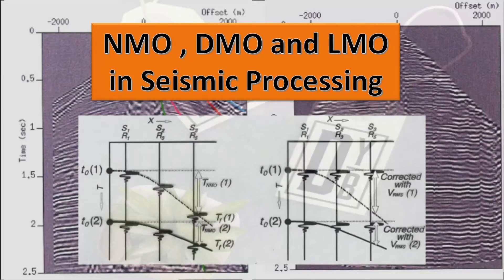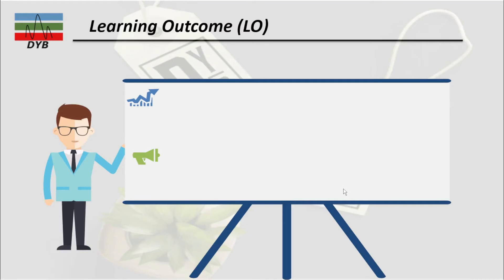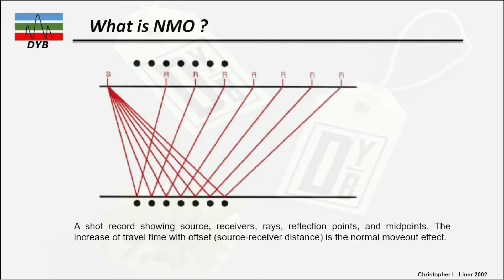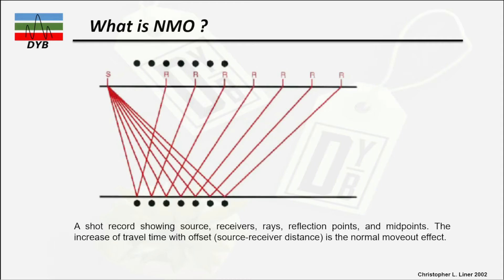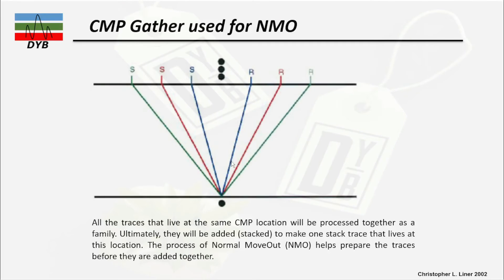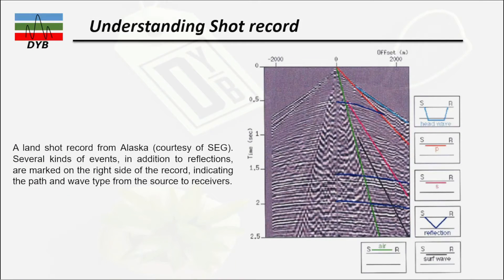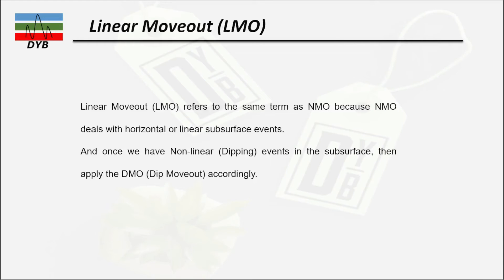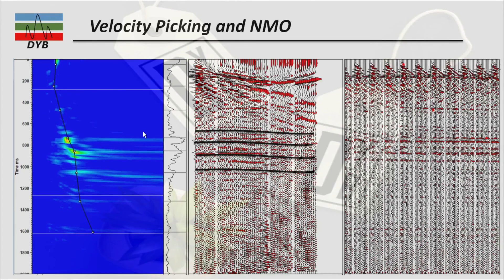Seismic Data Processing Unlocking NMO, DMO, and LMO Techniques for Geophysics Professionals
Unlock the Secrets of Seismic Data Processing Mastering NMO, DMO, and LMO is essential for every budding and seasoned geophysicist! In today’s rapidly evolving field of geophysics, understanding the principles and applications of Normal Moveout (NMO), Dip Moveout (DMO), and Linear Moveout (LMO) is crucial for anyone aiming to excel in seismic data interpretation. This comprehensive tutorial will guide you through the intricacies of these foundational concepts, providing you with valuable insights that can significantly enhance your scientific capabilities and career prospects.

1. Normal Moveout (NMO)
Unlock the fundamentals of NMO in this section, including an in-depth analysis of how seismic waves travel and the intricate relationship between source-receiver distance and travel time. We will explain
- The mathematical formulas and computations that underpin NMO calculations
- Practical examples showcasing NMO in real-world applications such as oil and gas exploration
- Advanced techniques for visualizing NMO impacts on seismic data

2. Dip Moveout (DMO)
DMO is a game-changer in seismic data processing. In this part, you will gain
- Insights into DMO algorithms and their applications, which adjust for dipping reflectors to improve seismic resolution
- A step-by-step guide on implementing DMO in seismic surveys
- Visual aids and animations to help clarify complex concepts for better comprehension

3. Linear Moveout (LMO)
Dive into LMO, which simplifies understanding wavefront propagation with clear explanations and practical insights
- Detailed analysis of how LMO contributes to the efficacy of data processing
- Best practices to mitigate errors when applying LMO techniques in fieldwork

### Key Takeaways
- A robust grasp of NMO, DMO, and LMO will empower you to enhance your seismic interpretations for better decision-making.
- Visualization techniques will be introduced, demonstrating shot gathers to interpret recorded events in context.
- Real-world case studies will illustrate the relevance of these concepts in seismic data processing, ensuring practical applications in your future projects.

With a wealth of experience in geophysical research and seismic data processing, your instructor shares industry insights and hands-on applications. Experience engaging instruction that demystifies complex topics into digestible segments, providing actionable advice that you can apply directly to your career in geophysics and seismology.

### Why This Video is Essential for You
- High-Demand Skills Mastering NMO, DMO, and LMO is vital to safeguard your career in geophysics, making you a candidate of choice in industries such as oil and gas, academic research, and environmental studies.
- Career Growth With a deeper understanding of seismic data processing techniques, you position yourself as a uniquely qualified candidate in the job market.

Help spread the knowledge by sharing this video with your network, enabling your colleagues to gain essential skills for success in seismology!

### Explore More Geophysics
For additional resources, including advanced courses and materials, visit [Geophysics Insight](https//

Don’t miss the chance to expand your understanding of seismic data processing techniques. Empower your geophysical skills today and pave your path to a successful career in this dynamic field!